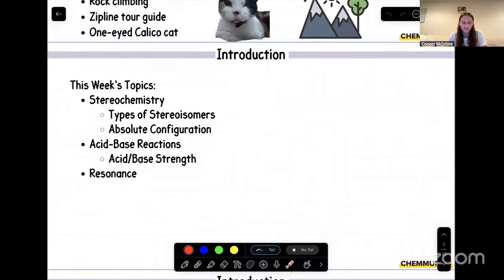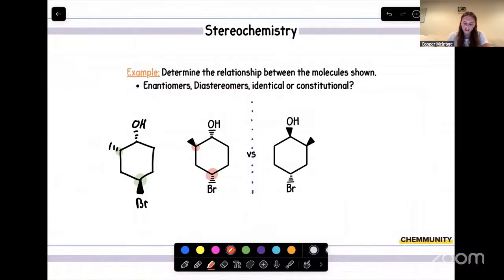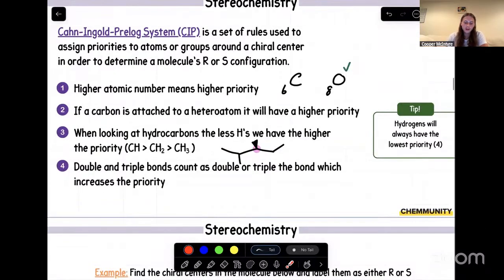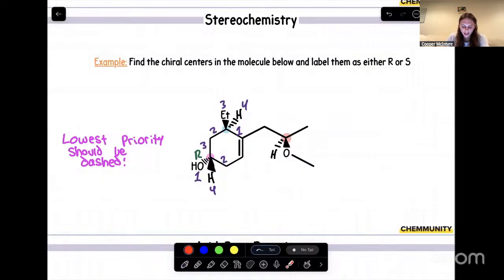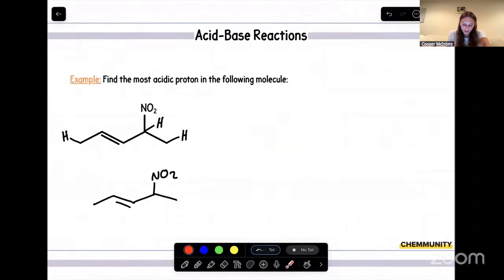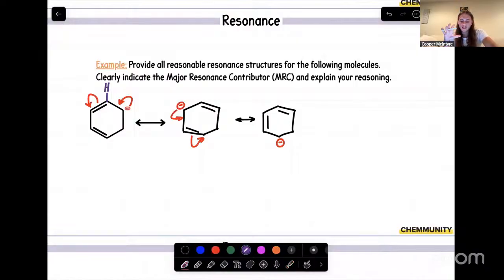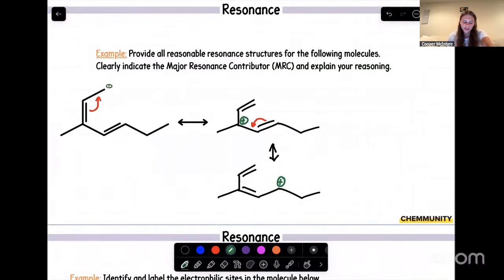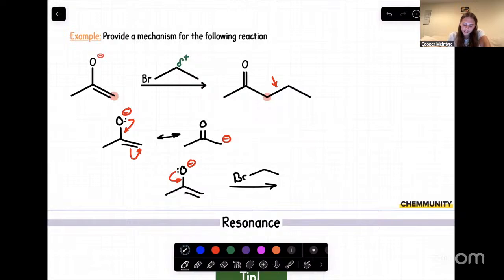LIVE: Get Ready for OCHEM 2 with Cooper McIntyre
Don’t walk into your first OChem lecture already behind.

This livestream is your chance to review the most important General Chemistry concepts your professor expects you to know. Our new instructor Cooper breaks it all down in a clear, approachable way so you can start strong.

💬 Want to ask Cooper questions live and get personalized help?

Join Chemmunity, our learning platform where members can chat with Cooper during each weekly stream, get access to hundreds of study videos, practice problems, and more.